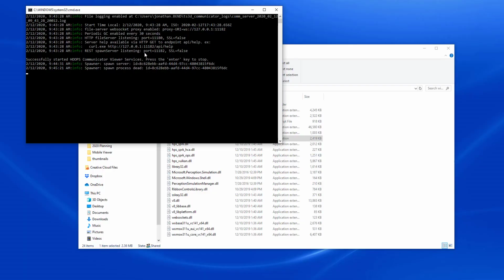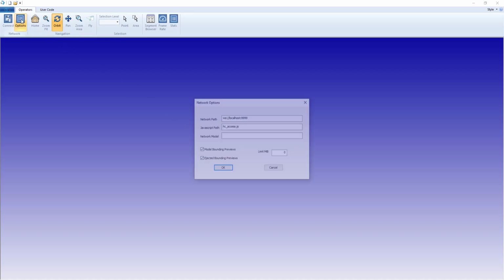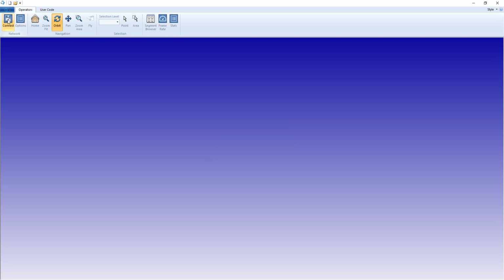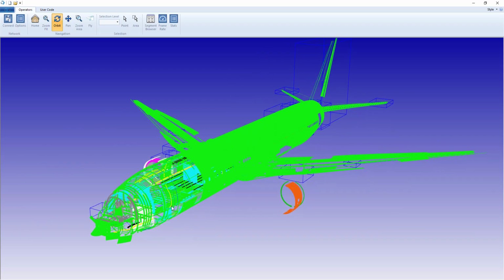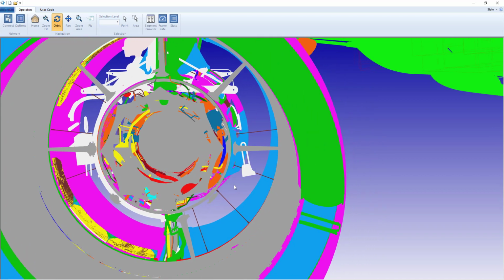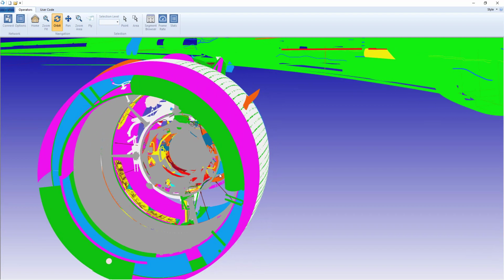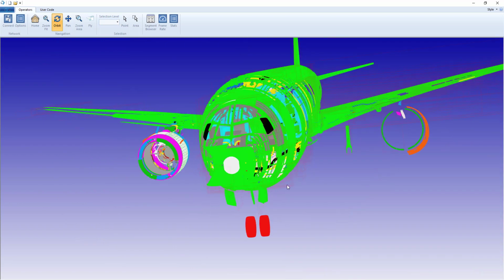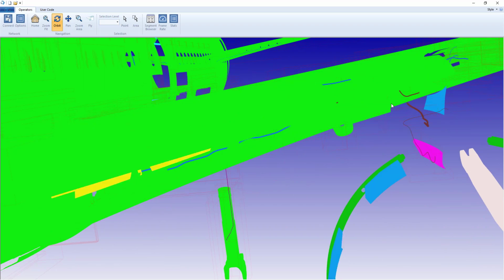HOOPS Communicator Access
A demo of HOOPS Communicator stream CAD data from server to native desktop client.